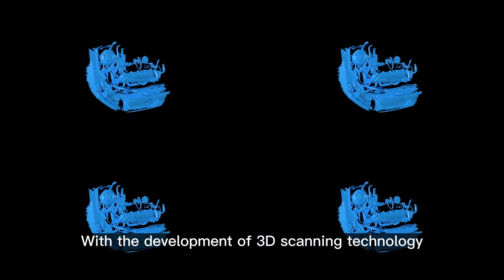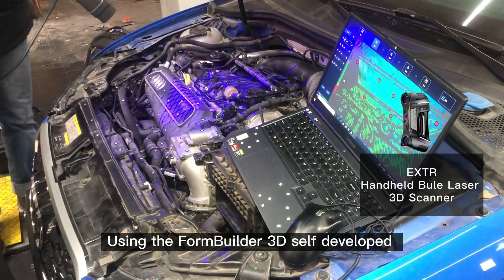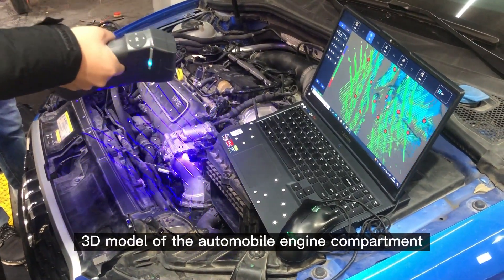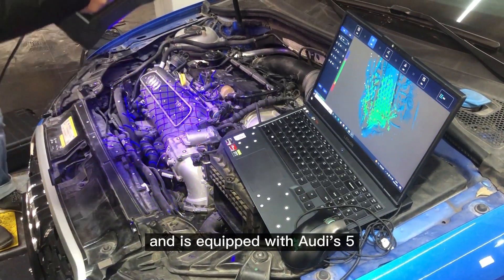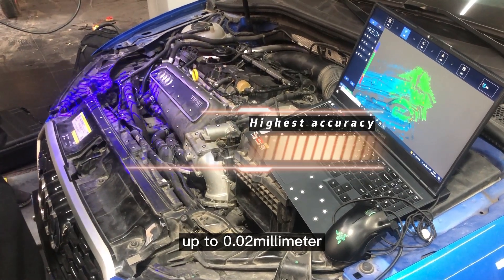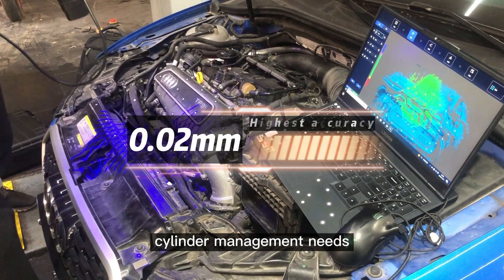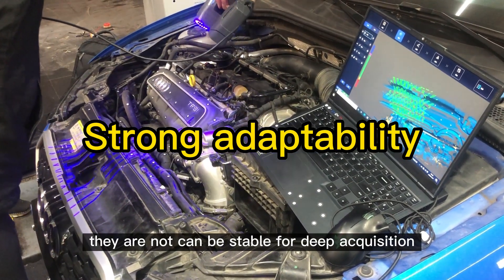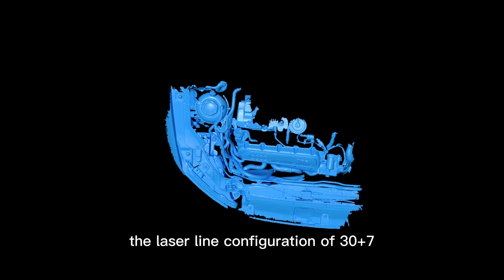Formbuilder---Industrial handheld blue Ray 3D scanner - Audi RS3 car engine compartment scanning.